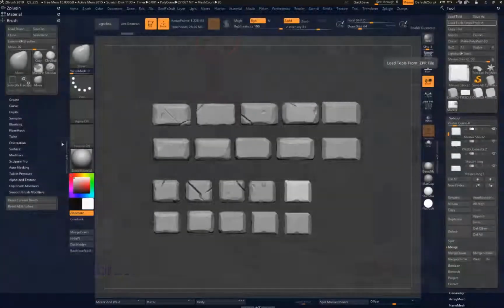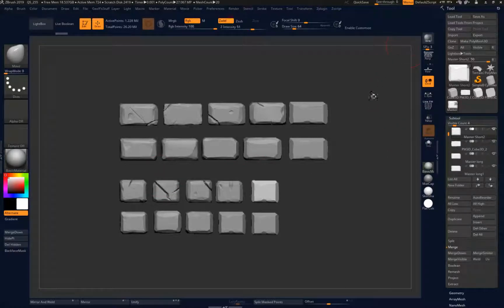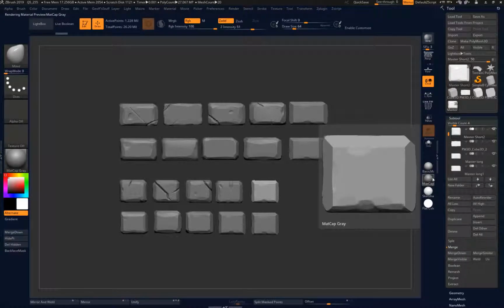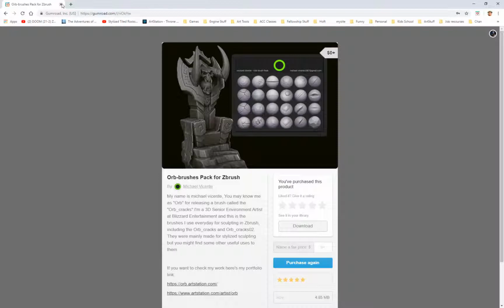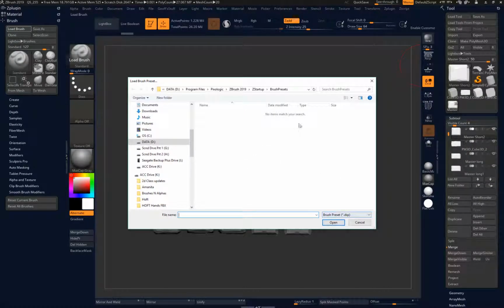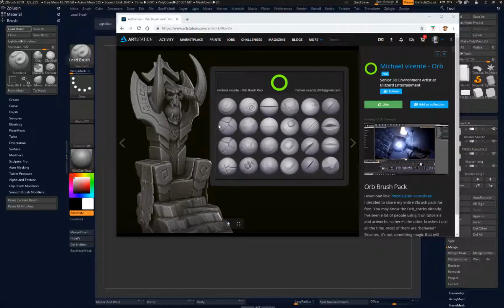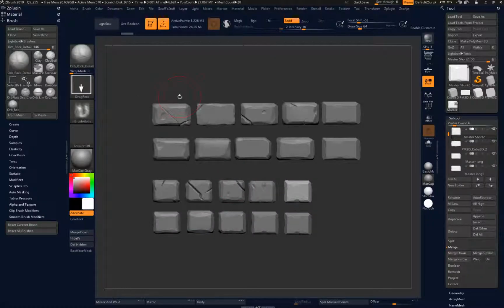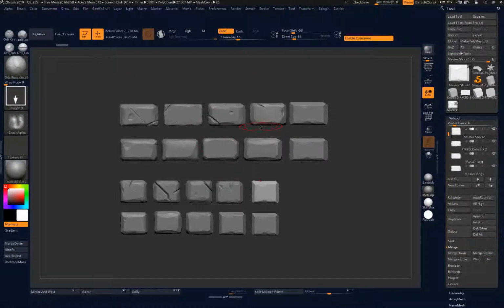Sculpting Stones Pt 1